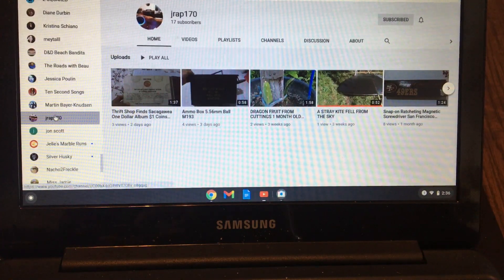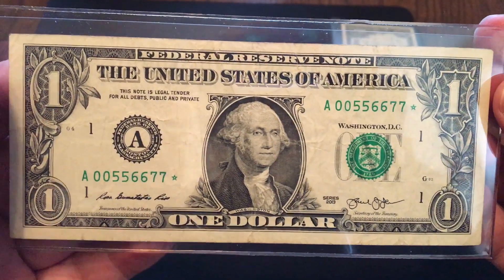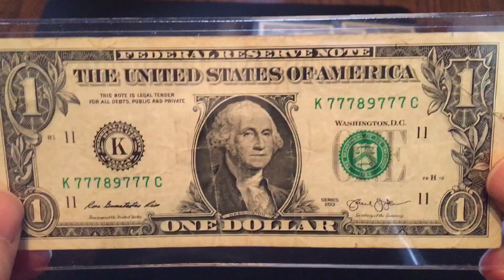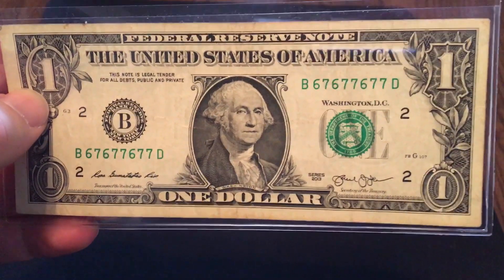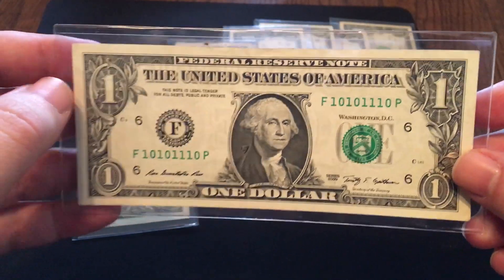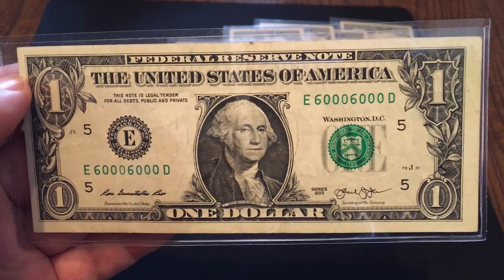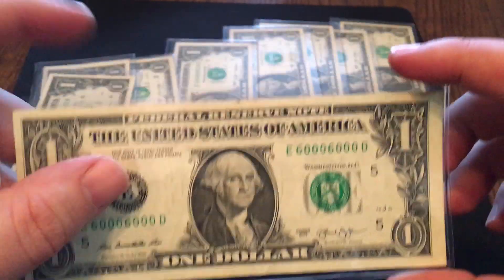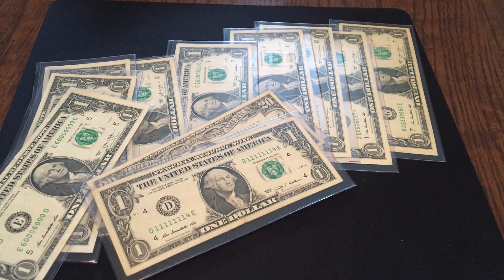Top 10 fancy serial numbers found in circulation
I had been given this suggestion about a month ago and by the time I got everything together, Fancy Friday started!